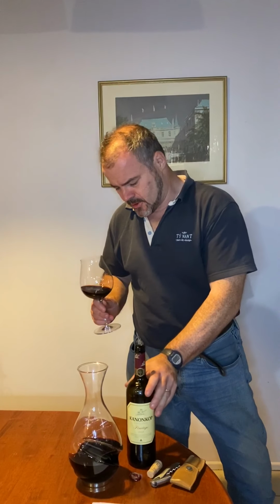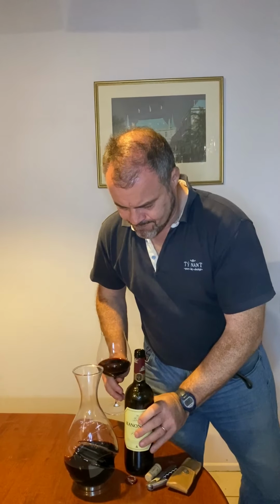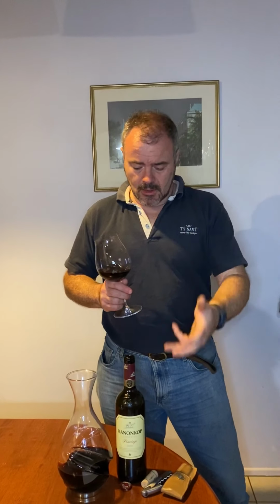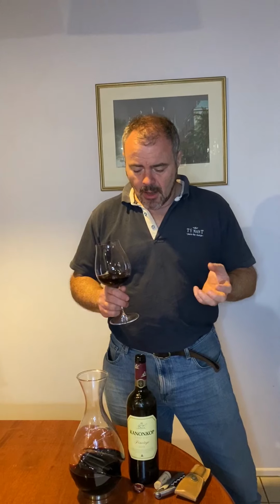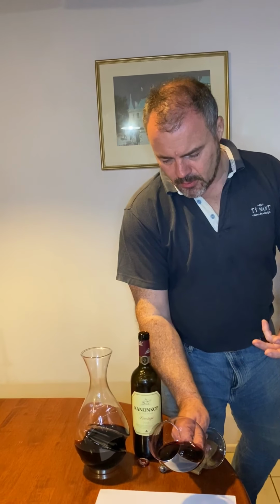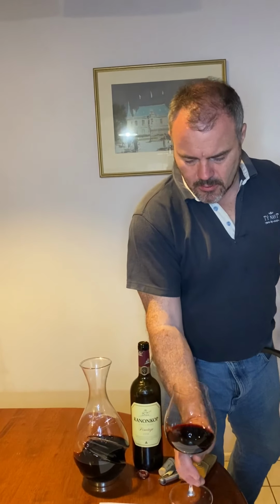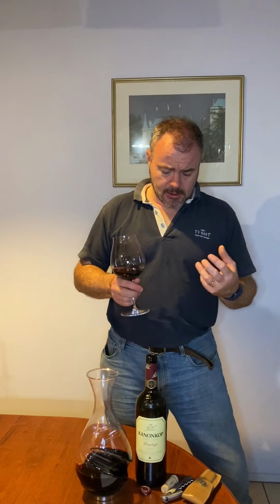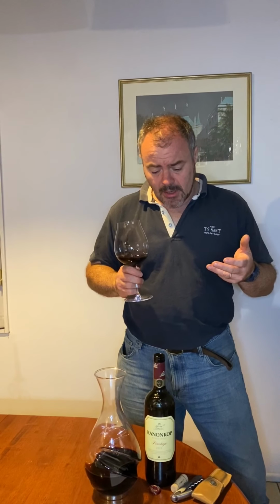Wine Tasting: Kanonkop Estate Pinotage 2018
For Pinotage Day 2020 (27th September 2020), David Allen MW, tastes a Pinotage from Kanonkop estate in Stellenbosch.

Pinotage is of course a crossing of Cinsault and Pinot Noir, (N.B. not Carignan and Pinot Noir as is said on the video?)

Kanonkop Estate is a South African red wine producer located on the low slopes of the Simonsberg Mountains, between Stellenbosch and Paarl. It is famous for being one of the first producers to grow and vinify Pinotage, the country's signature grape variety. The estate also makes red wines from the classic Bordeaux varieties Cabernet Sauvignon, Merlot and Cabernet Franc.